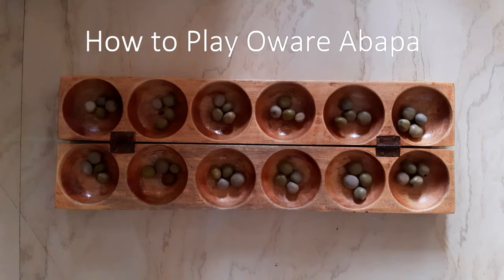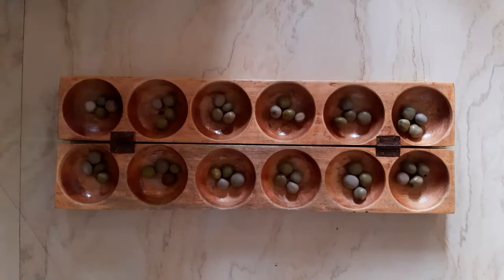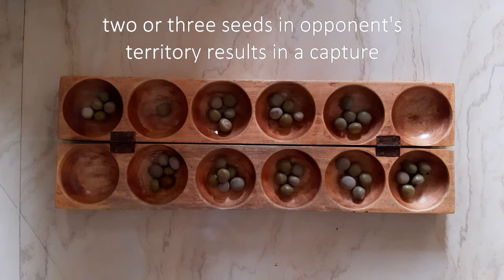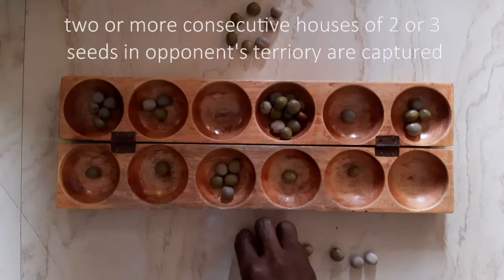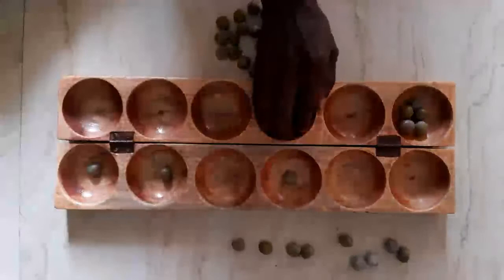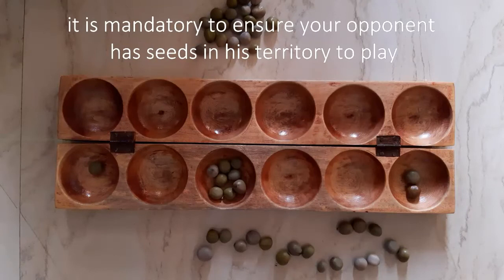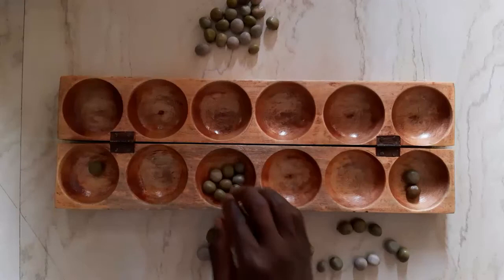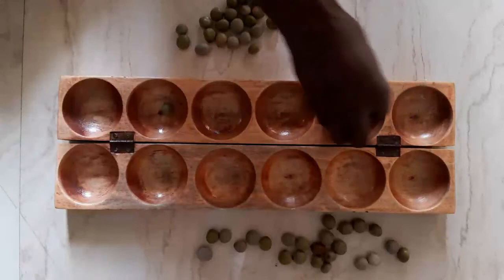How to Play Oware (Abapa)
This video demonstrates how to play the Oware game according to the Abapa rule. Oware is the most popular of the mancala family of games. Other names include Awale, Wari, or Warri.

The oware board is usually made of carved wood; and the traditional seeds used in playing oware is that of the nickernut plant (Caesalpinia bonduc).

You can enjoy playing on an app against computer or with someone online